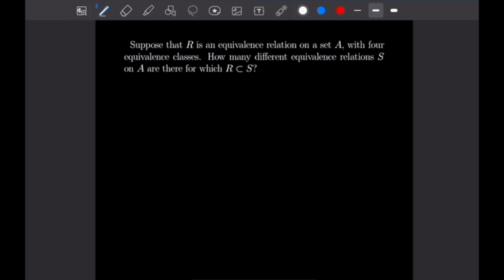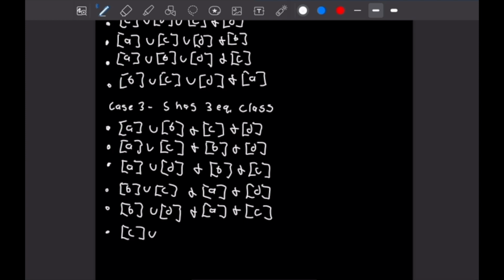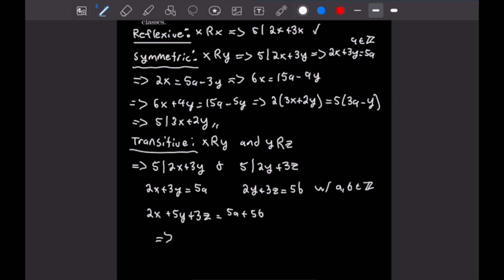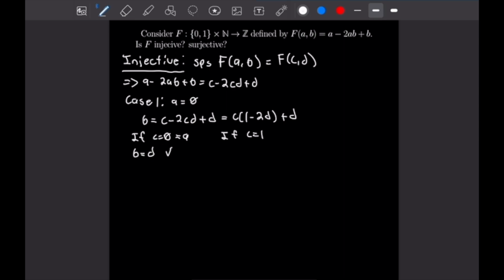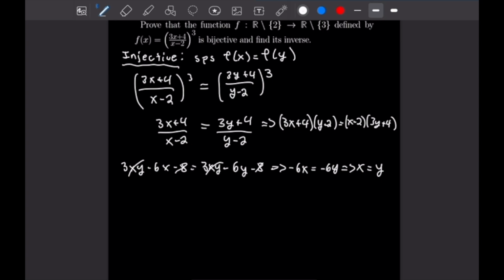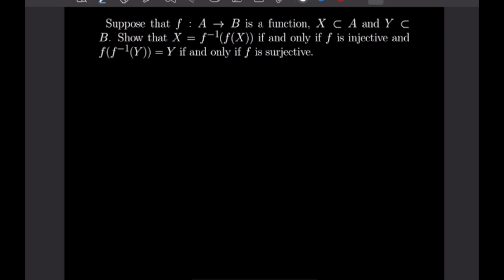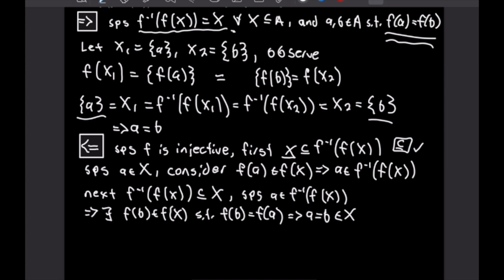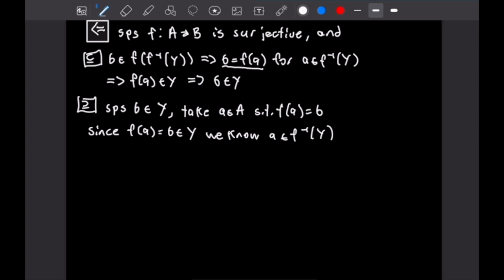Sets and functions -- Abstract Algebra Examples 1